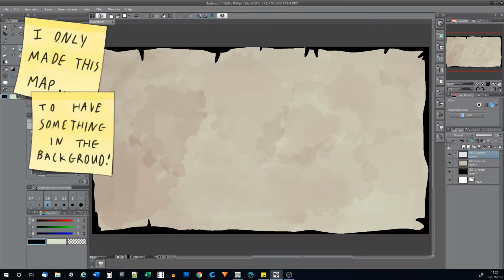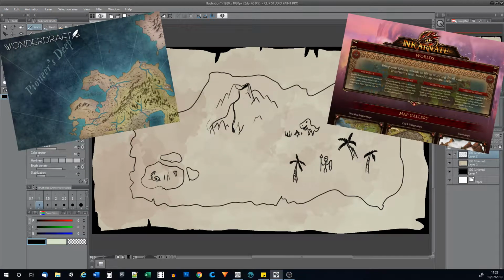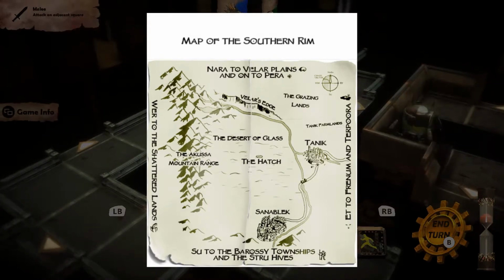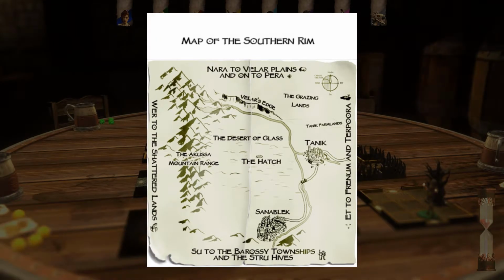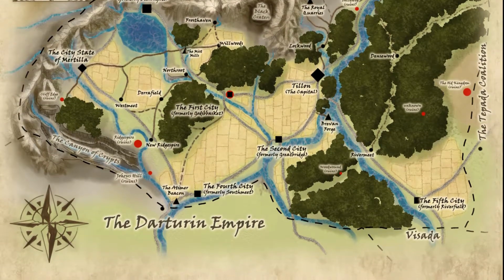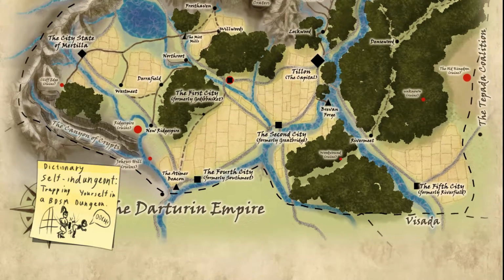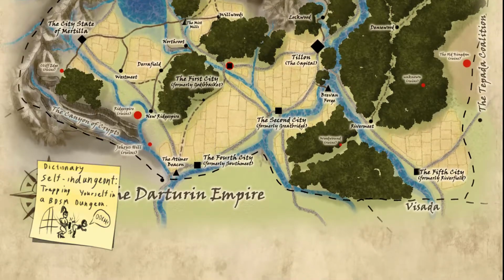Maps Why?!?!?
As DMs we often make region/country maps, but why? They take a lot of effort and it can be argued that they don't serve a practical purpose.

Feel free to disagree, argue, state your claims, or personal preferences in the comments. I do read them all... because I only get one or two so it's super easy.